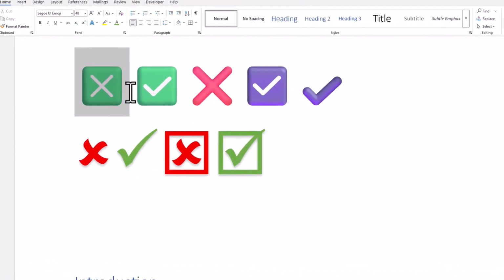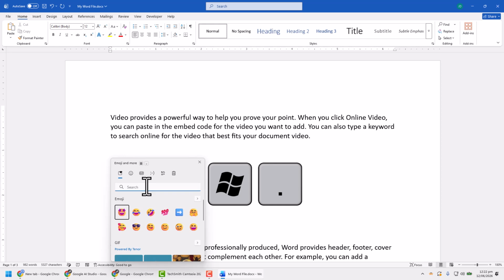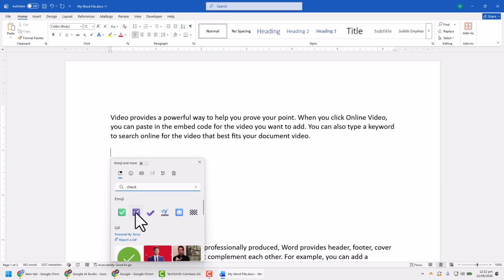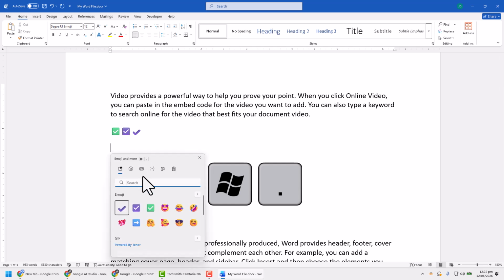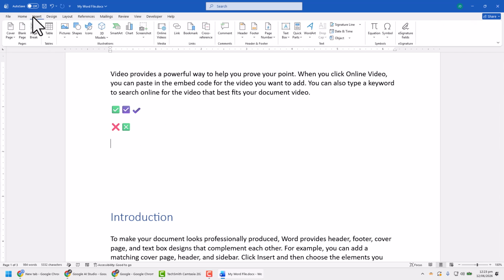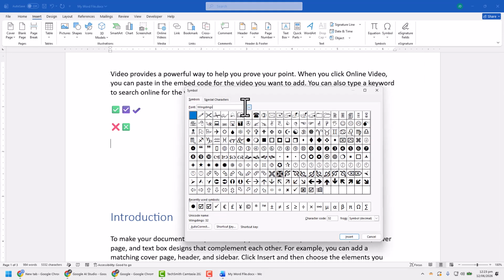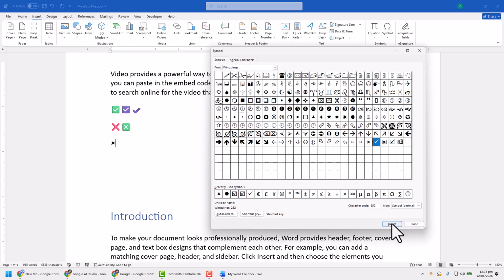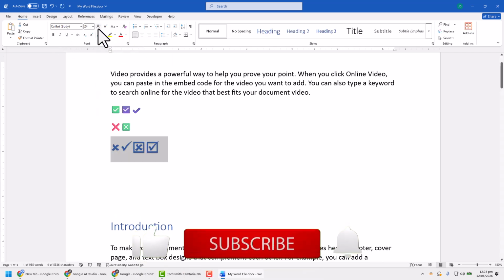How to Insert Tick and Cross in Word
Learn how to insert tick and cross in Word document using two simple methods. In this beginner-friendly tutorial, you’ll see how to quickly add check mark and cross symbols using the Windows Symbols panel and Word’s built-in Symbol feature. Perfect for students, teachers, office workers, and anyone creating checklists, forms, reports, or documents in Word.

In this video, you will learn:
• How to insert a tick symbol in Word
• How to insert a cross symbol in Word
• How to use the Windows key shortcut to add symbols
• How to open the Symbol menu in Microsoft Word
• How to find tick and cross symbols in the Wingdings font
• How to use check marks and cross marks in tables and checklists
• How to format tick and cross symbols in your document